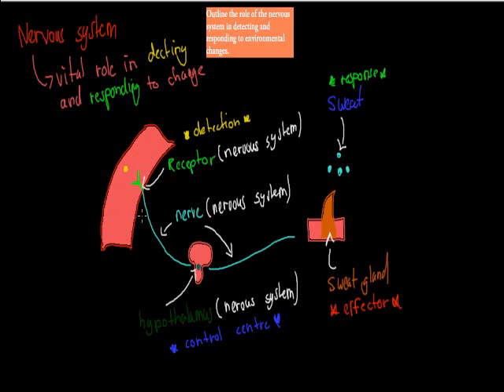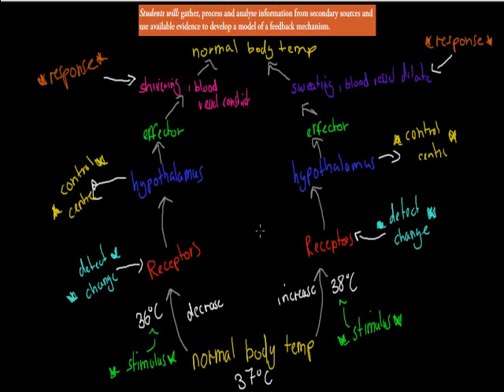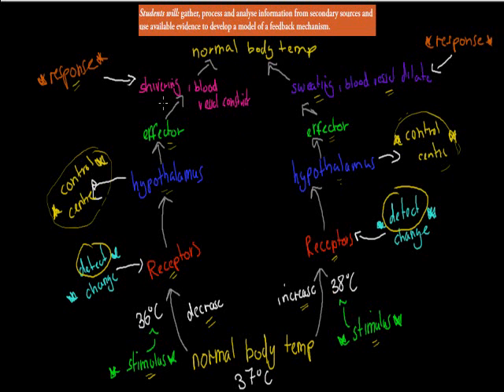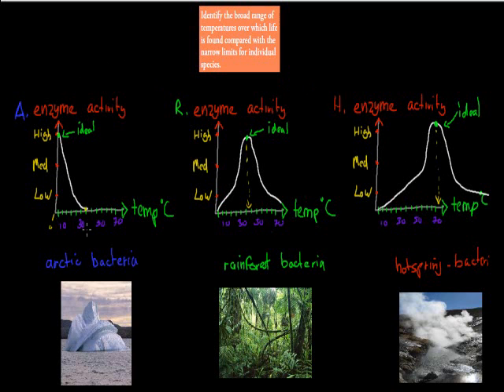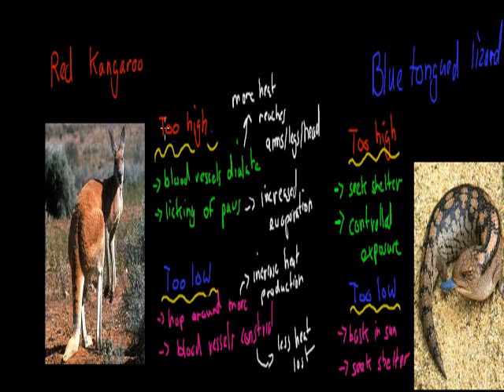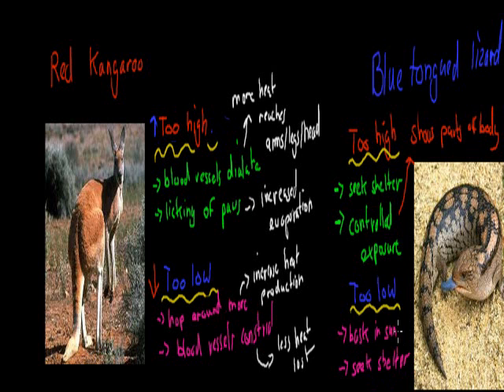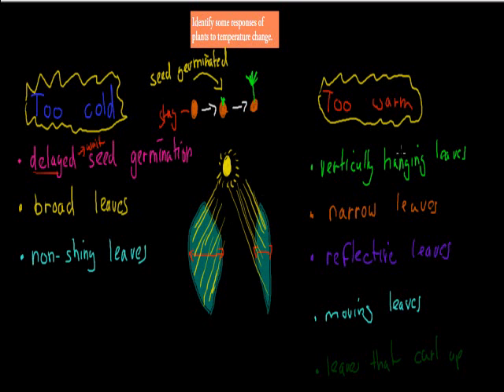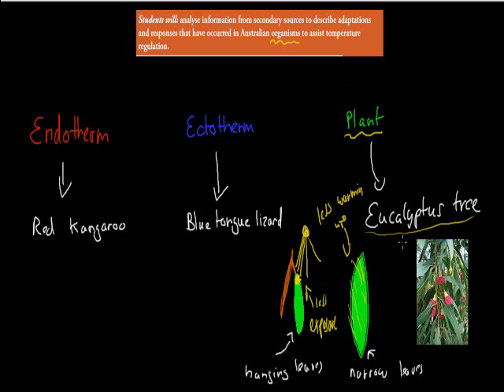14.Activity and temperature summary -part 2 (HSC biology)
2nd part of the activity and temperature summary video of the 1st module of the HSC biology course.